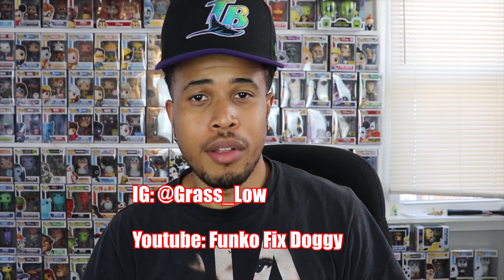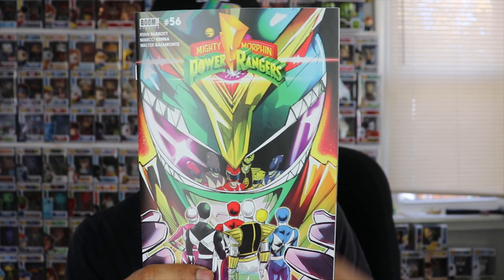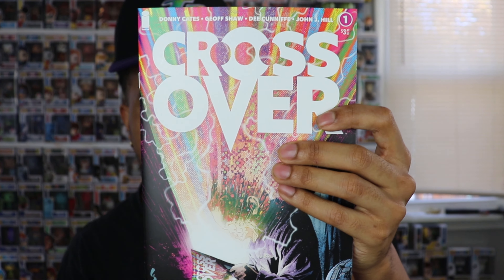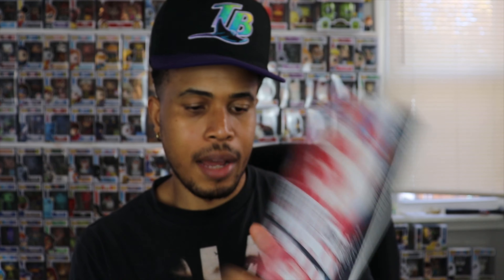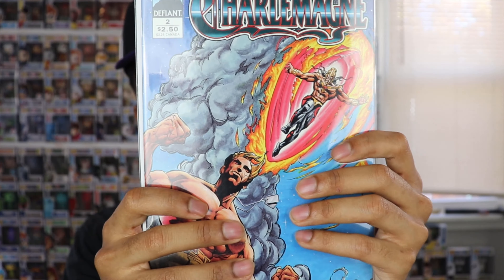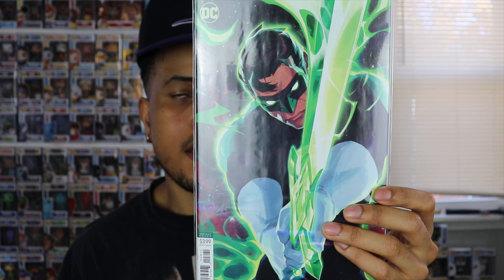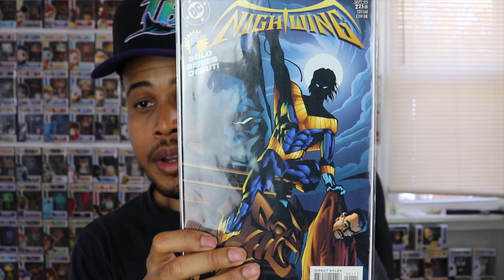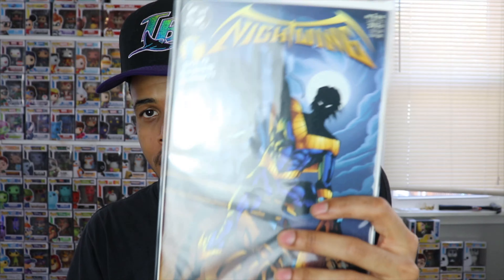Doggy's Den Comic Book Mystery Box Unboxing+New Comic Book Day Haul!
Tune in to see what personal grails I have added to my Collection.

ThePopSavage

Looking for available Funko Pops from mystery boxes?:

Popsavage.shop

If you'd like to send me something:
Aaron